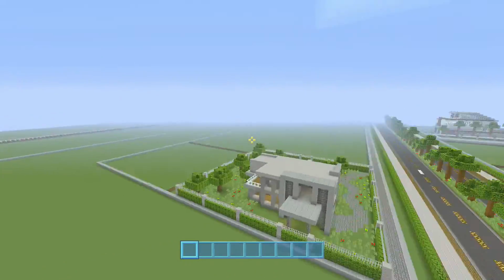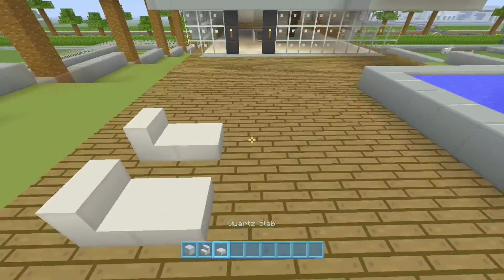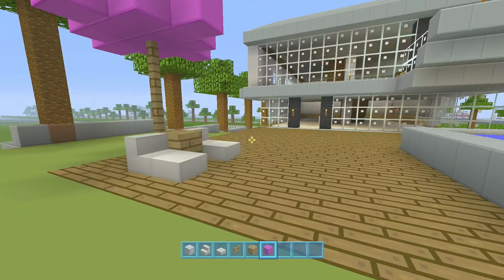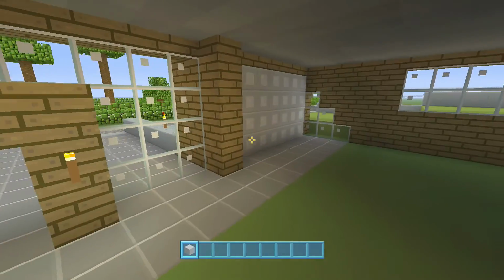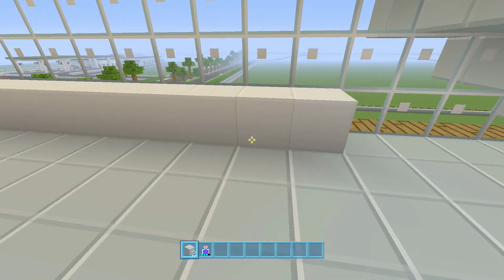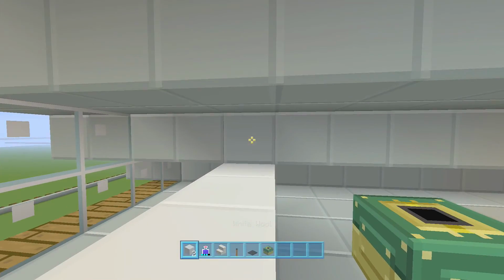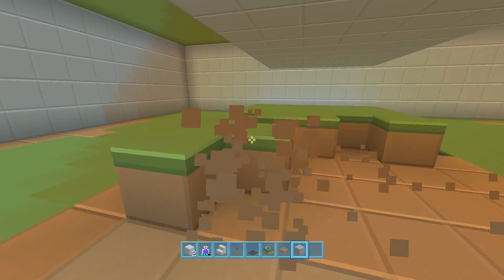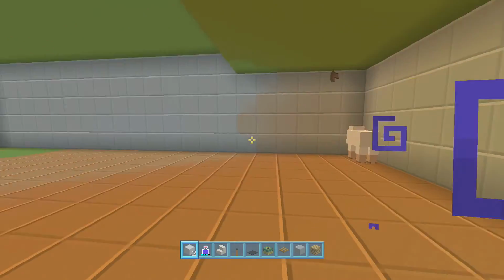Minecraft Xbox: Building Balterra - Episode 35 (Modern House)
● Version – Minecraft Xbox One/PS4
● Gamertag - vXLuNaRXv
● Texture pack –Plastic Texture Pack